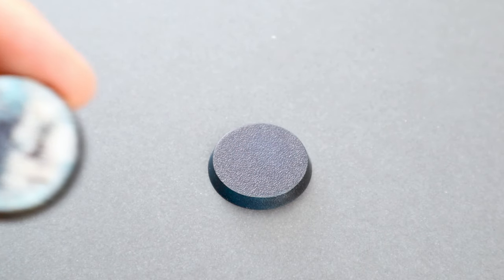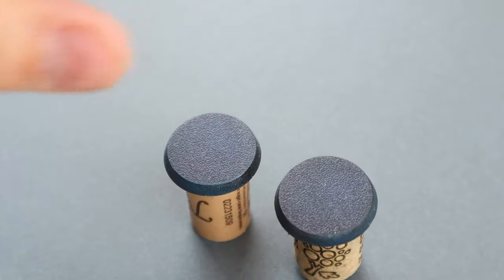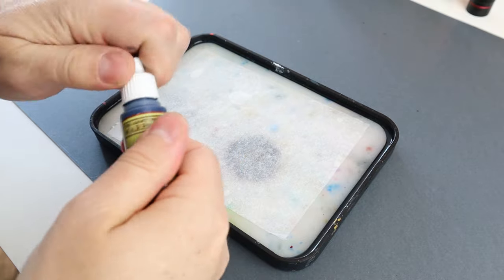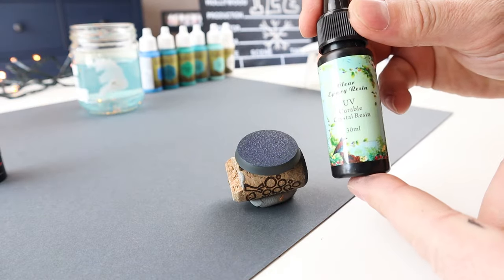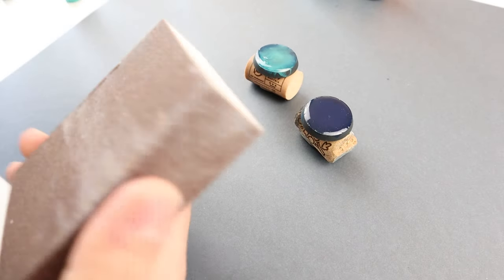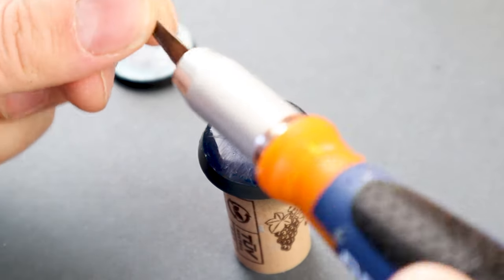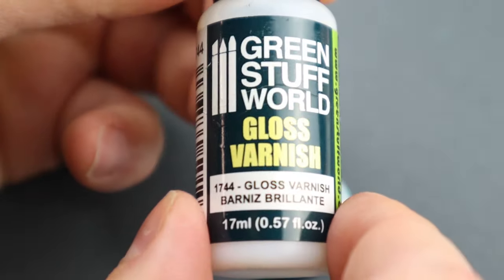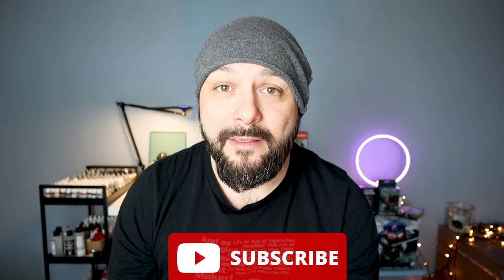How to make the most REALISTIC ICE and SNOW EFFECT for miniature bases – STEP BY STEP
Ice is arguably one of the most challenging scenic base and terrain to replicate during our miniature painters’ journey. There are many products out there that claim to be “realistic,” but I always struggled to use them, at least until I discovered my recipe. In this tutorial, I am showing how to make super realistic ice snowed bases in less than 10 minutes.

🔮Products I used:
1️⃣ Extra Heavy Gel by Vallejo, however, any heavy gel does the job! Alternatively, you can use GOLDEN Heavy Gel Gloss

2️⃣ UV Resin and UV Lamp
3️⃣White acrylic paste: you can get it in any art store or on the internet

4️⃣Paint used:
Army painter
Toxic Mist
Viking Blue
Royal Cloak
Elemental Bolt
Matt White
Gloss Varnish (Green Stuff World)